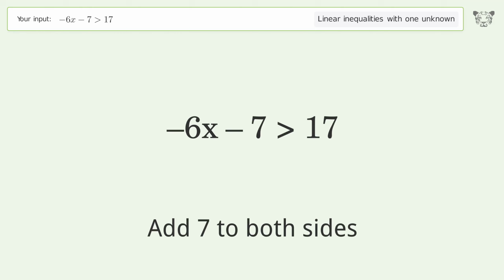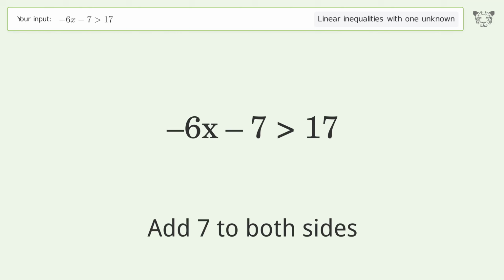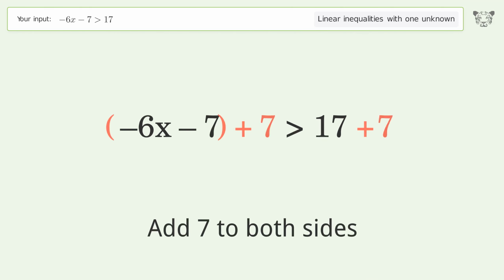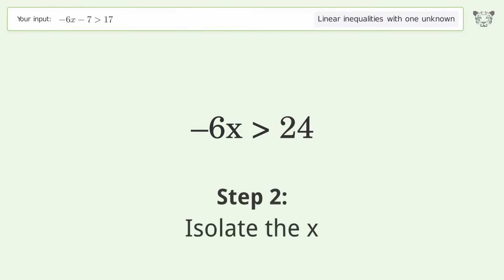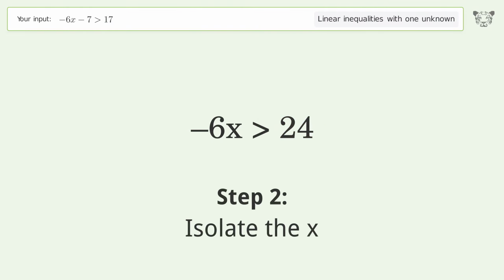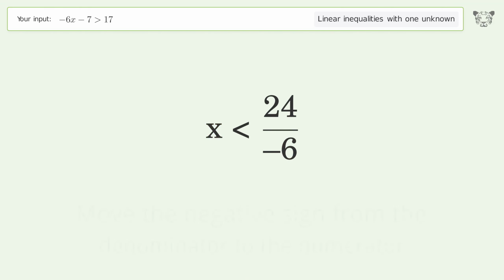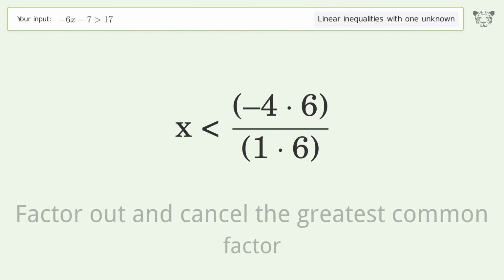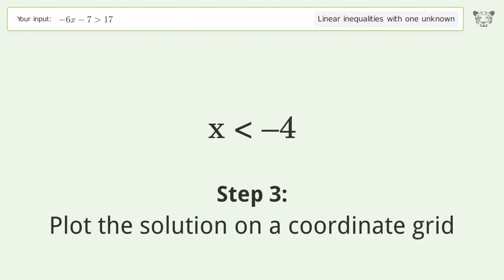Solving Linear Inequalities: -6x-7 is Greater Than 17